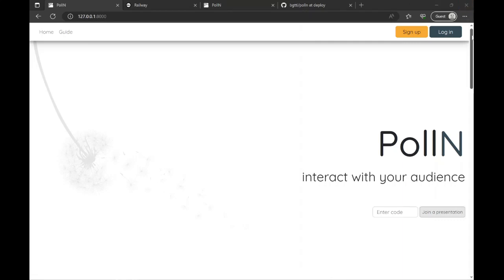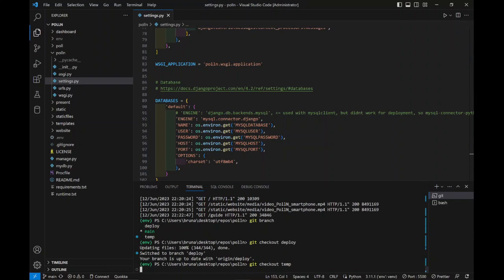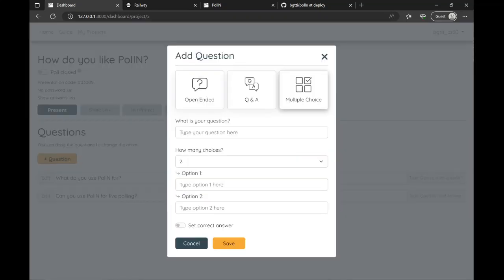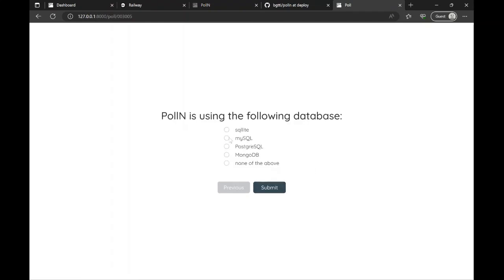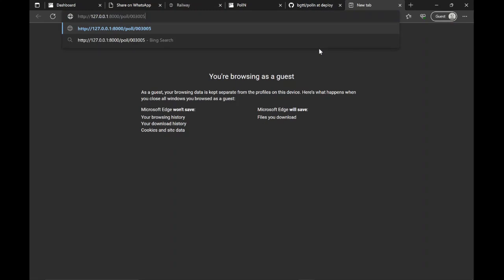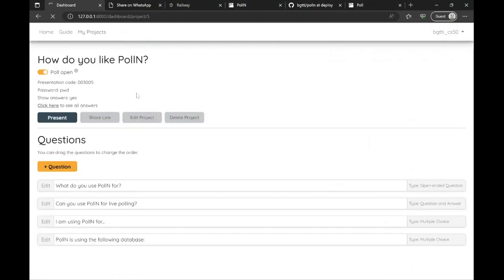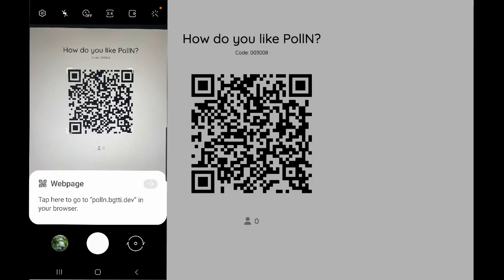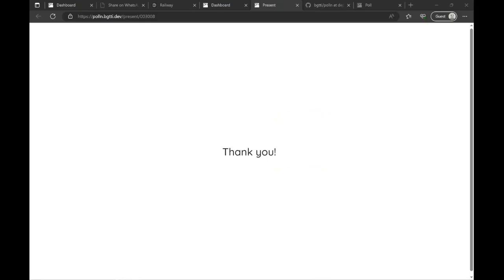PollN - live polling app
PollN is a polling application written in Django and Vanilla JavaScript that uses mySQL database. The project is deployed in Railway.app and available

This video is a live demo of the app, including live polling and presentation.

PollN was Bgtti's CS50w Final Capstone Project from HarvardX.